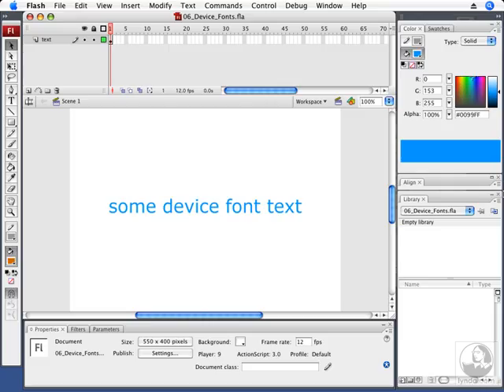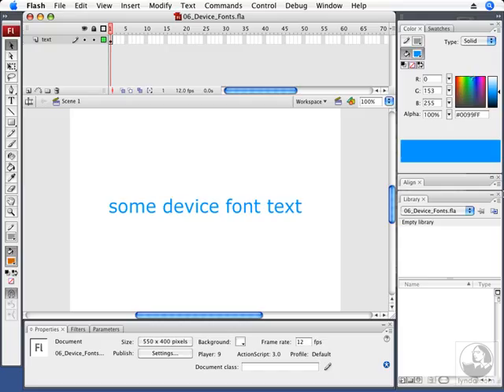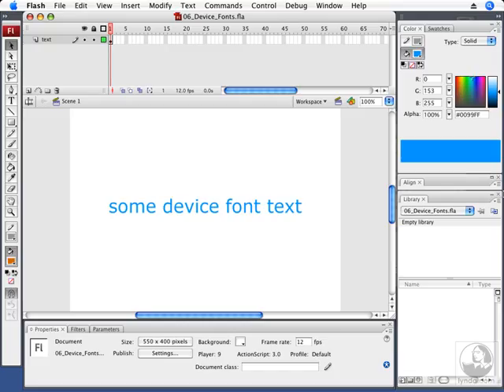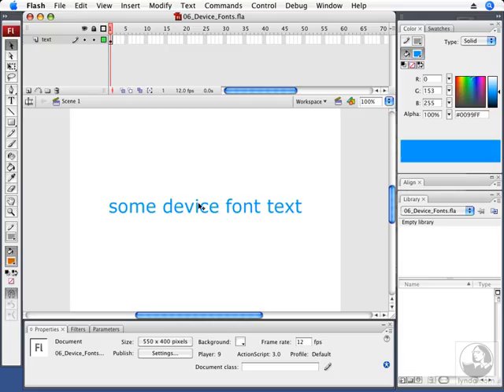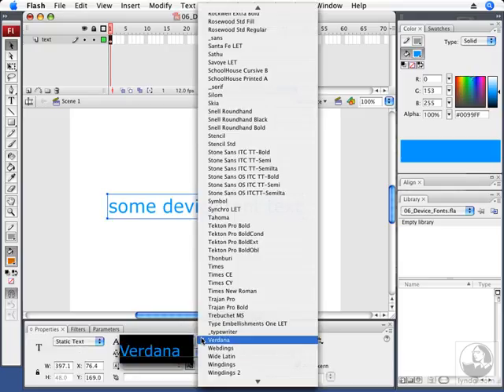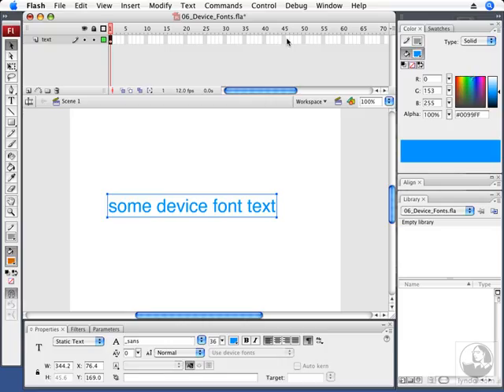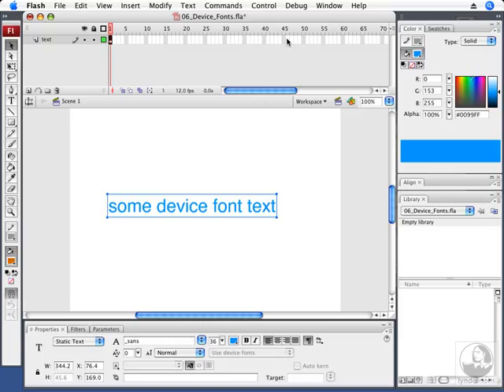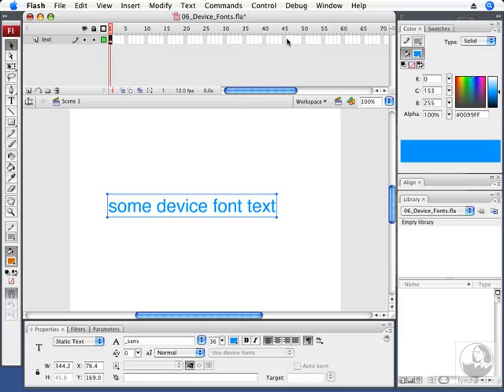09 06 Device Fonts